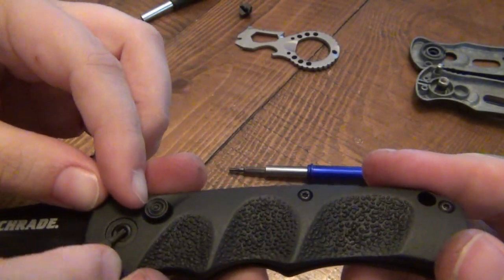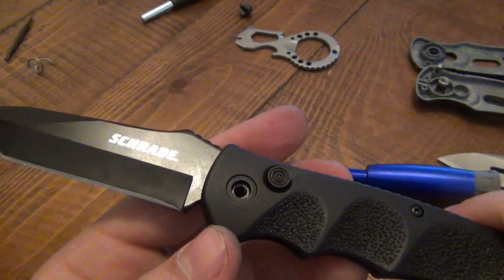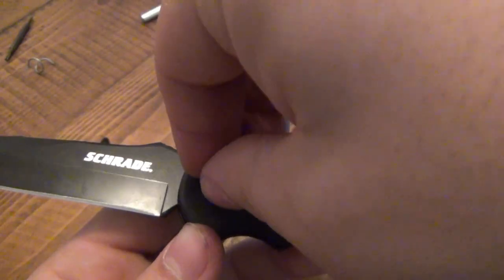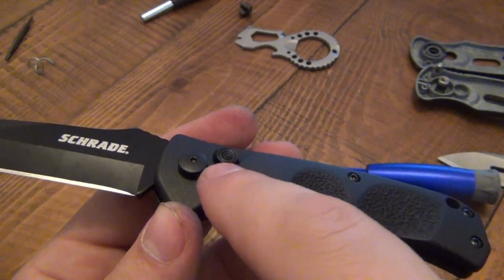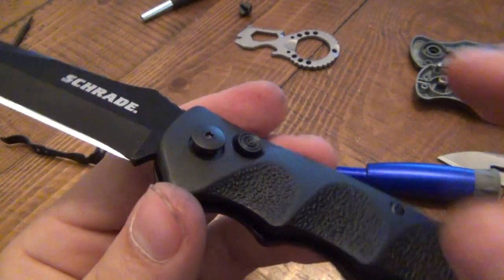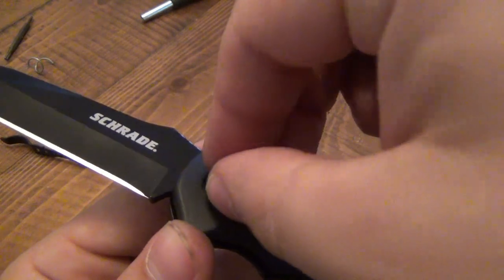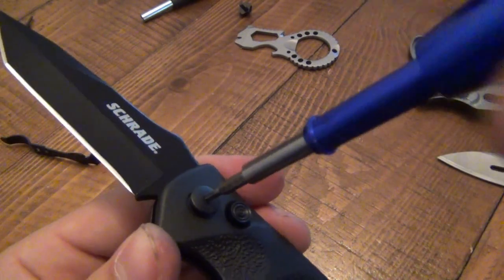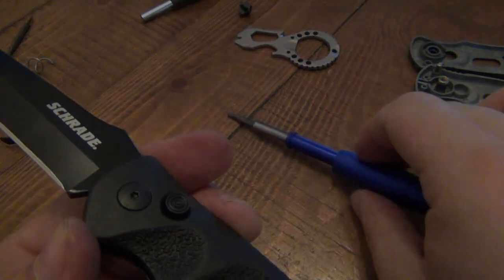Schrade Uses Simple Idea For Pivot Screw Tension...Great Idea!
Not sure if they are the only ones or even the first but its something I never noticed before, I like the idea :)